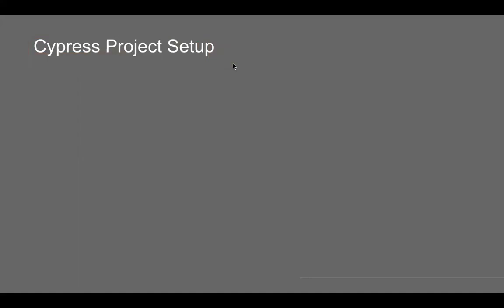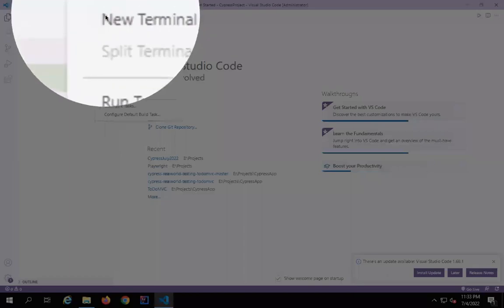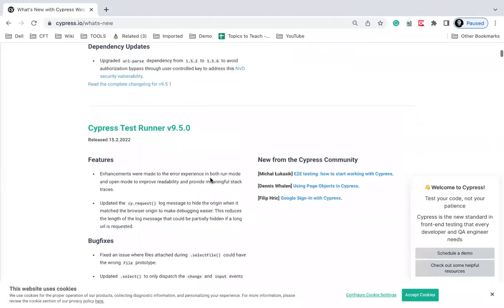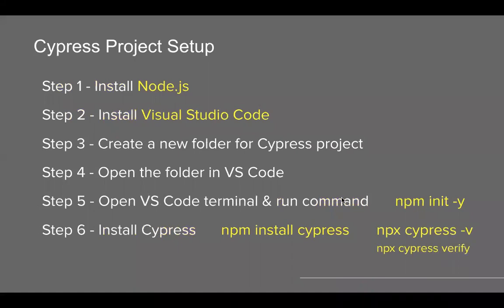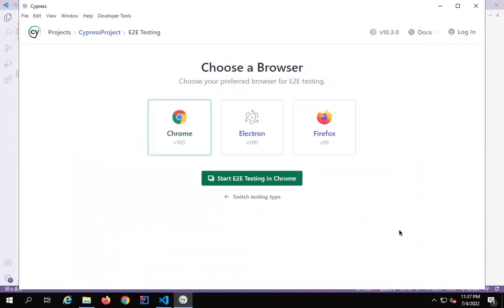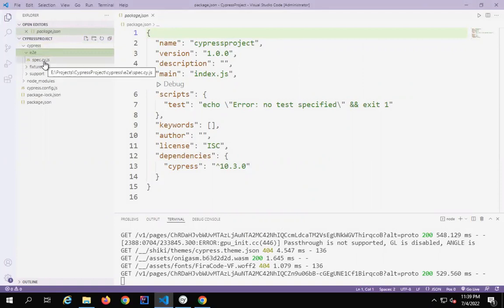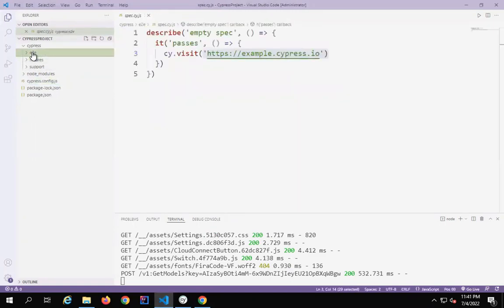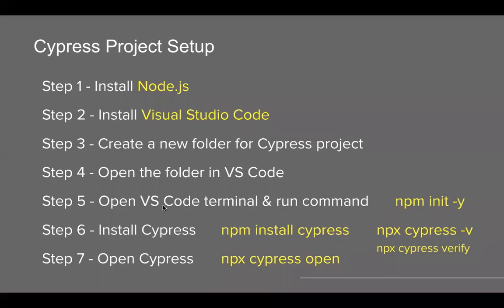Cypress Updates on Project Structure | 2022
Hi Friends, Before you watch the next video, please check this one as there are some changes in the project structure

Raghav